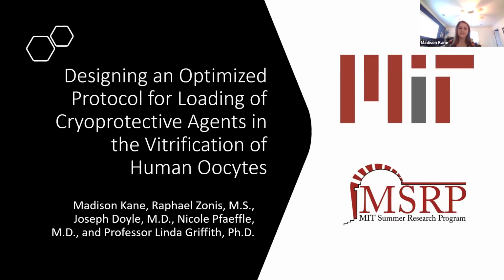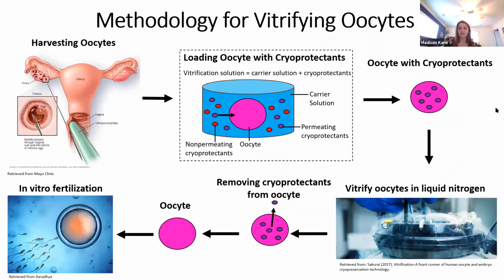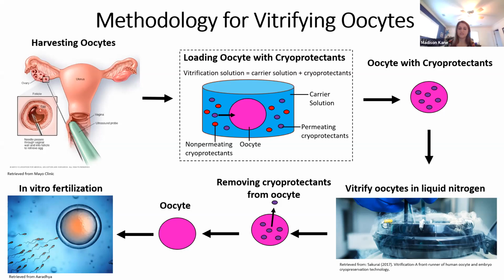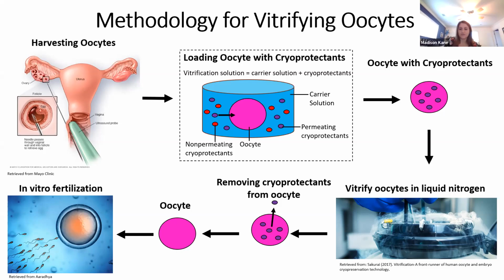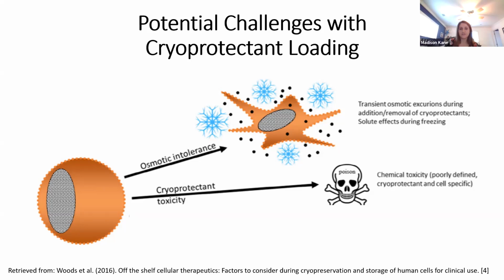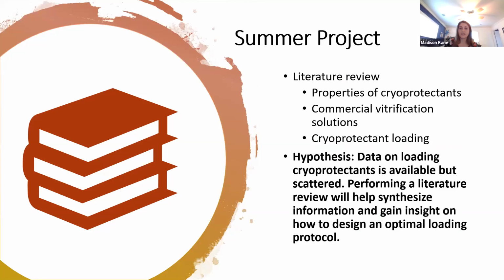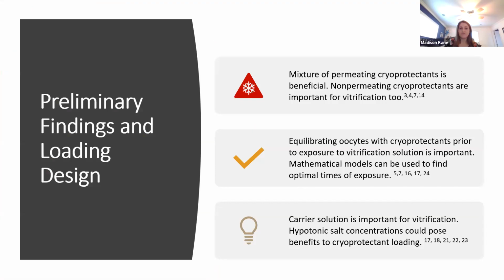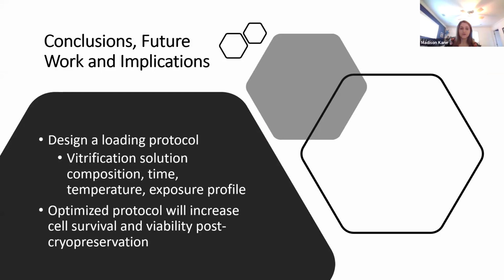Designing Protocol for Loading Cryoprotective Agents in Vitrification of Human Oocytes, Madison Kane